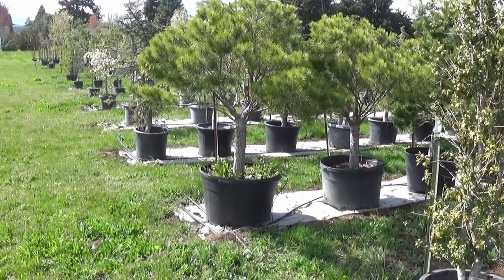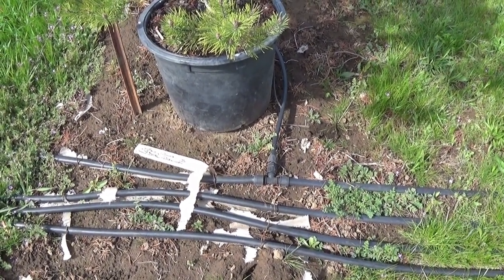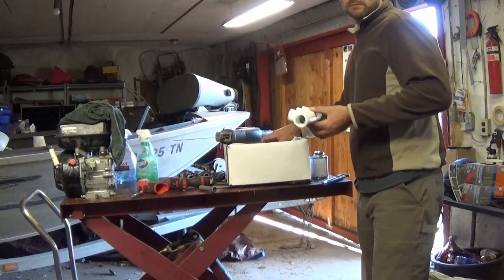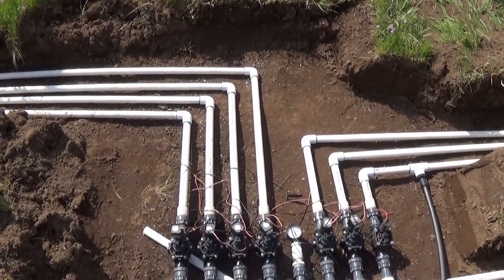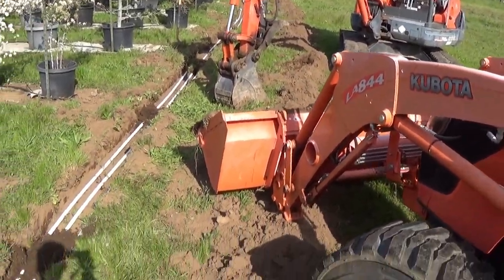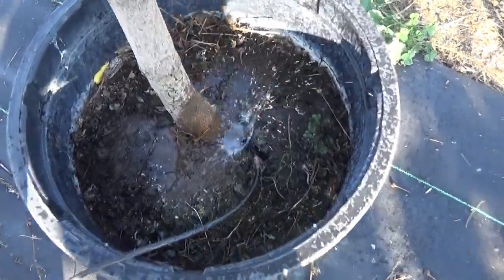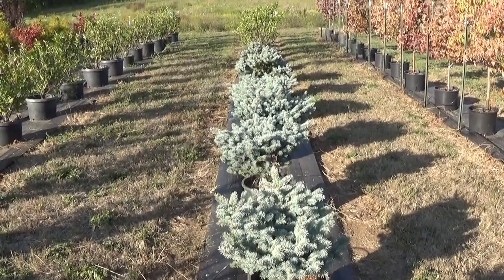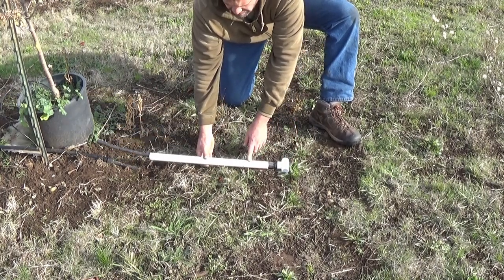Tree Nursery Irrigation Efficiency Improvements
Improving irrigation efficiency at the nursery. An improvement to plumbing with a more efficient layout.

The spectrum 360 seems to be the best option. I have tried many, this seems to be the best for most situations.

Common problem with the wildlife eating the heads and chewing the lines apart looking for a drink.